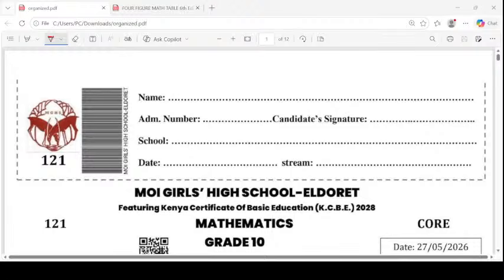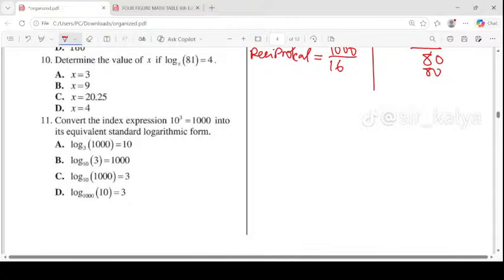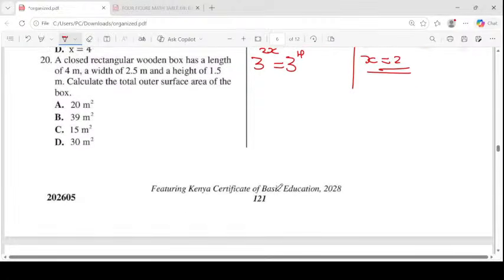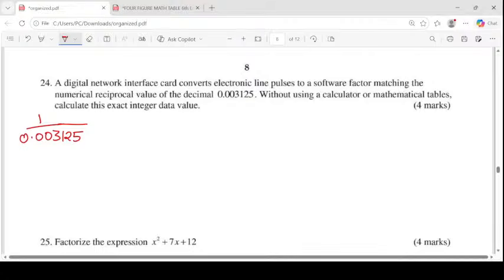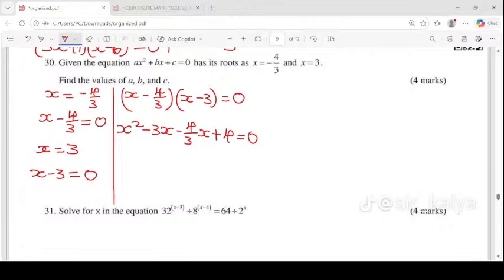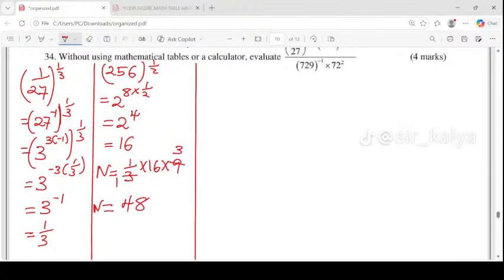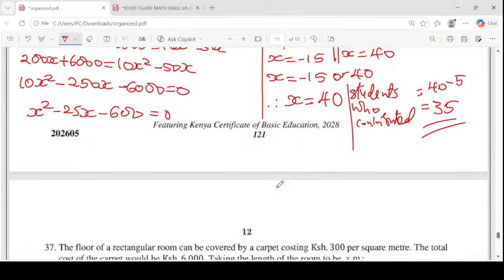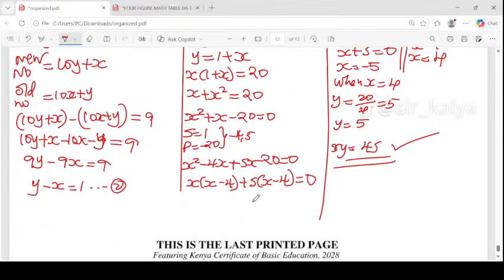CORE MATHEMATICS GRADE 10 | MOI GIRLS HIGH SCHOOL ELDORET MAY 2026 EXAM REVIEW & SOLUTIONS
Join this comprehensive LIVE Core Mathematics lesson as we work through the Moi Girls High School Eldoret May 2026 Grade 10 Mathematics Examination. We shall tackle questions step-by-step, explain key concepts, discuss problem-solving techniques, and help learners strengthen their mathematical skills for better performance in examinations.

📚 Topics covered include:
✅ Algebra
✅ Geometry
✅ Mensuration
✅ Statistics
✅ Probability
✅ Trigonometry
✅ Number Work and more

This session is ideal for Grade 10 learners, teachers, parents, and anyone preparing for mathematics assessments.

📞 For personalized Mathematics, integrated science, pretechnical studis, ICT, computer studies and Physics tuition (Physical & Online):
Brian Odongo